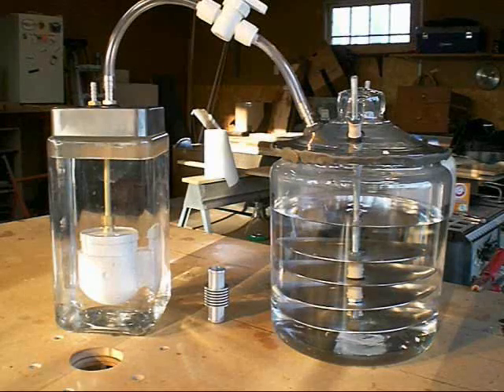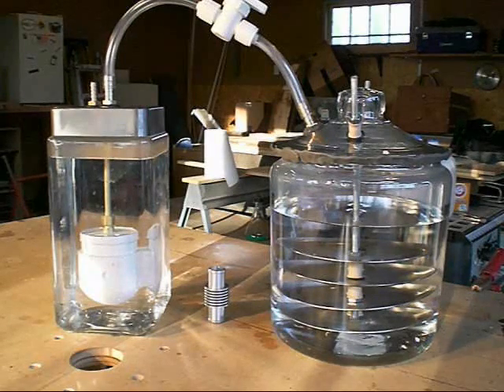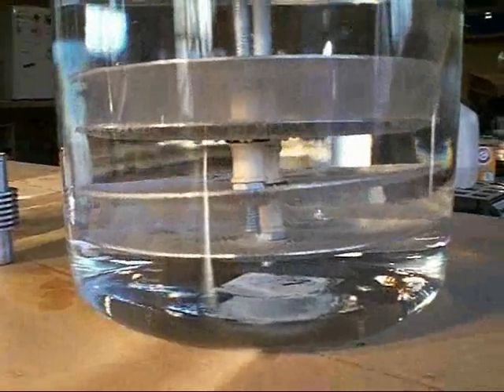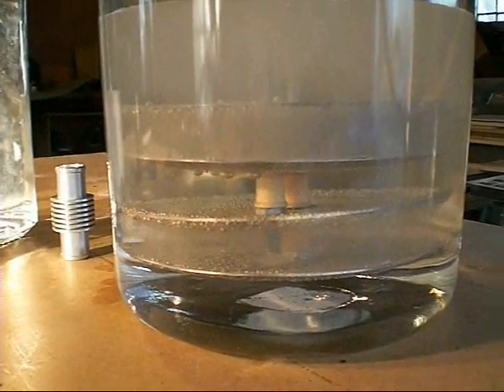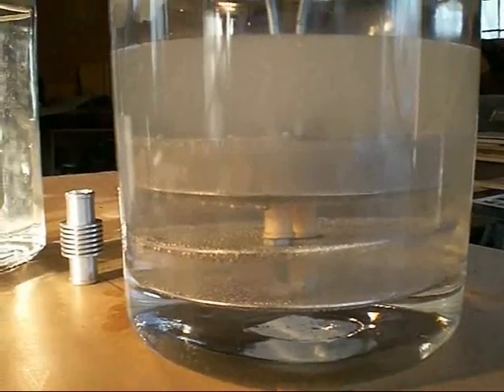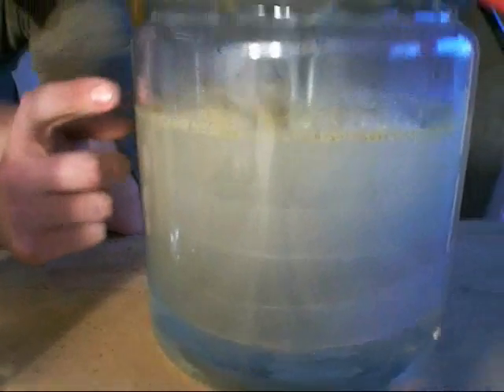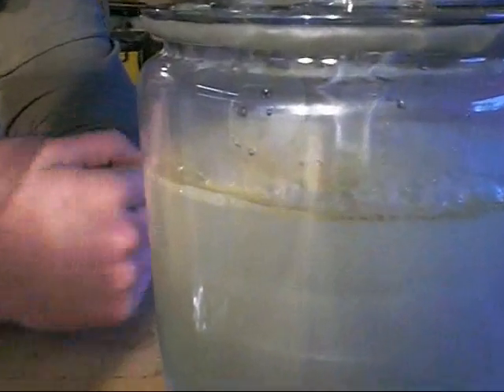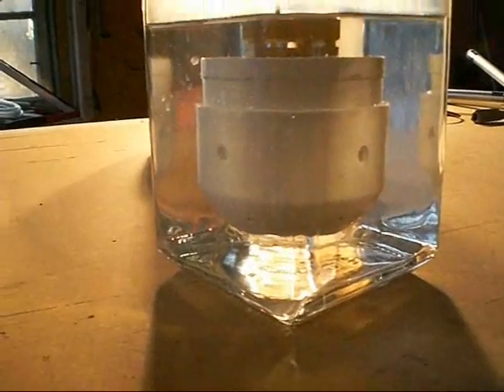Electrolysis Of Water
Hydrogen/ Oxygen released from water through electrolysis